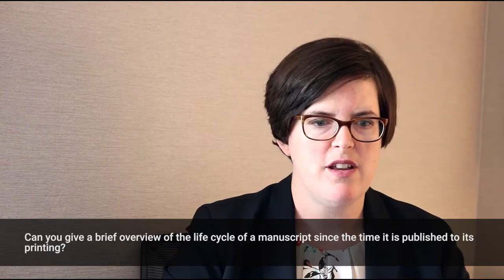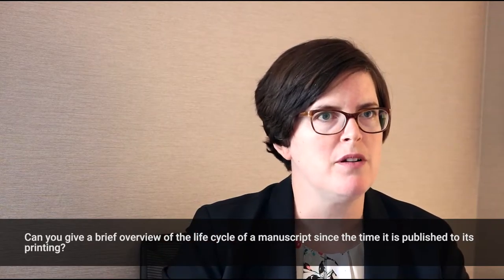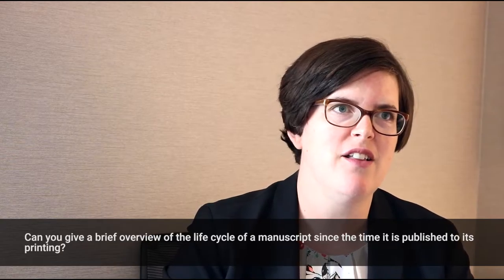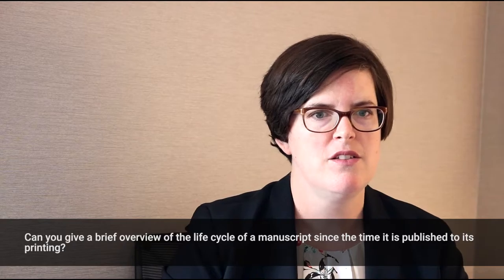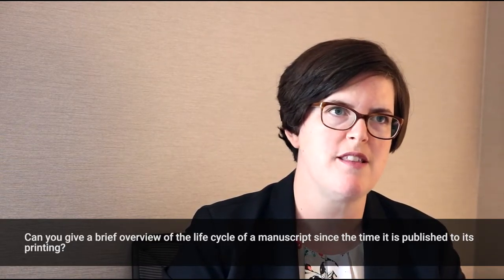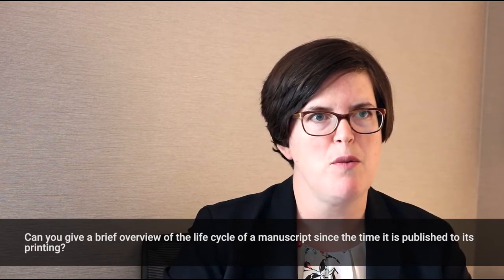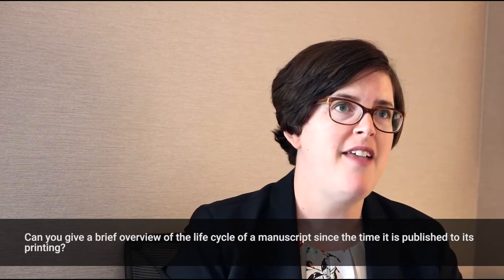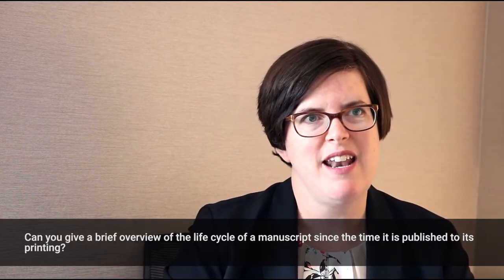End-to-End Manuscript Publication Cycle - An Interview with Rebecca Benner : Part 5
In this interview series, we will take you through Rebecca’s journey as an active member and facilitator in the publishing industry. Based on her rich experience, she highlights several key points that researchers should know about the publication process, and explains in detail how journals, academic societies, and publishers are involved. The interview concludes with Rebecca telling us how the academic publishing industry has evolved and the future challenges that need to be overcome. She also provides some enlightening suggestions and insights for early-career professionals who want to enter the field of academic publishing.